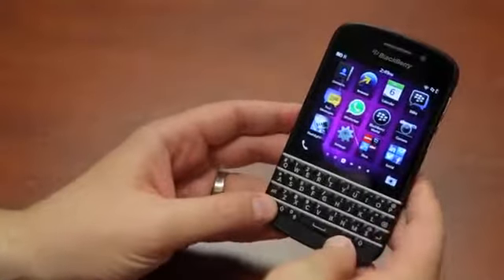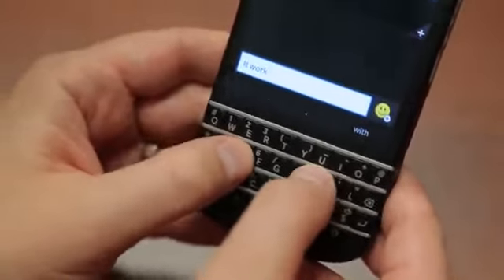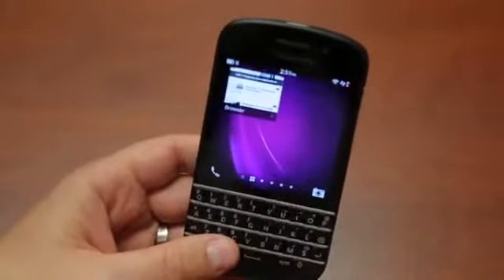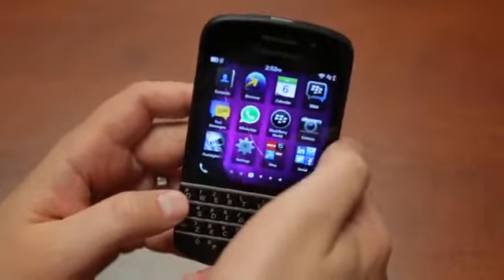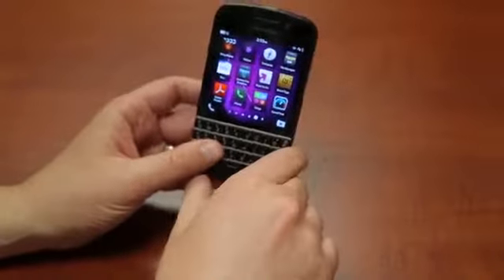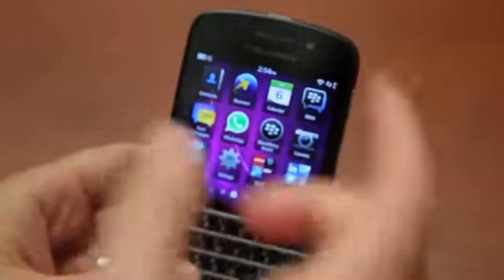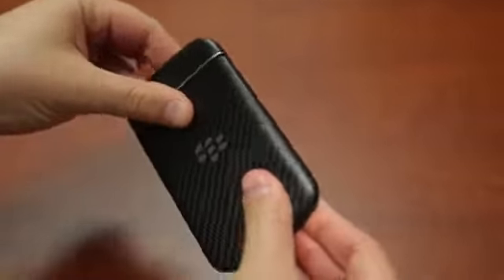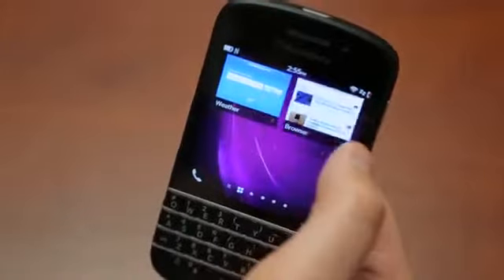BlackBerry Q10 First Impressions239